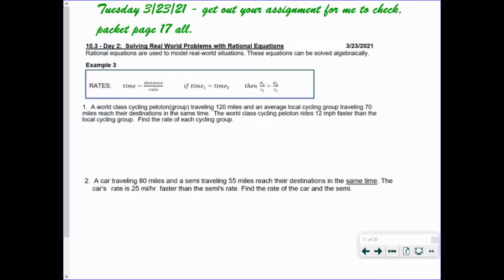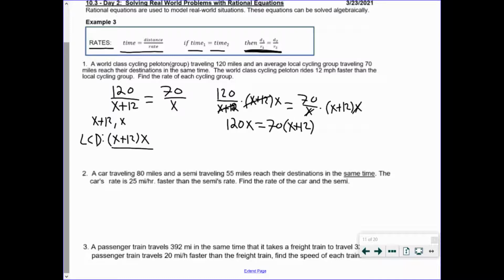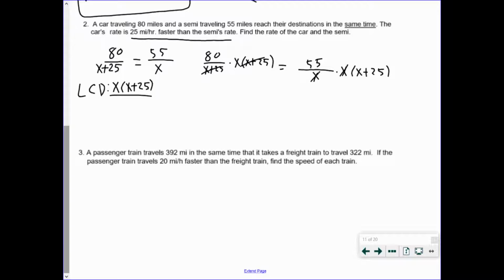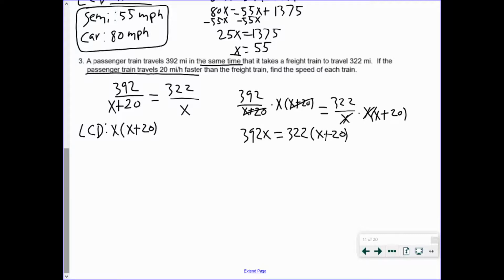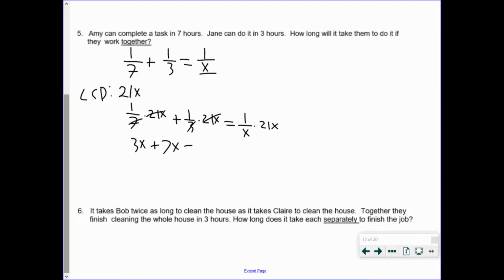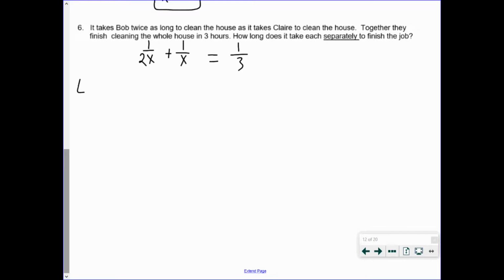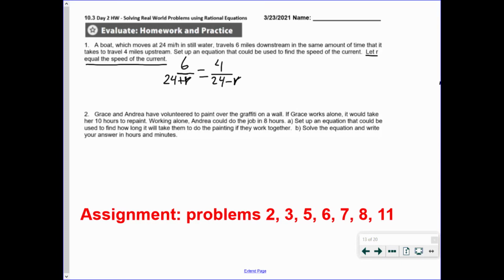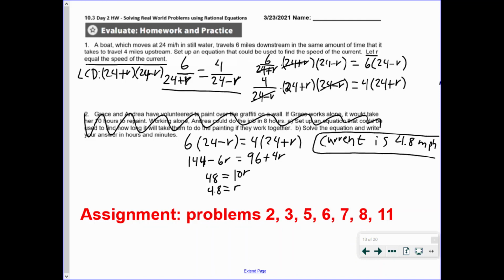Module 10 3 Day 2